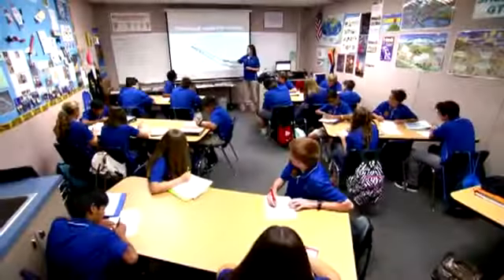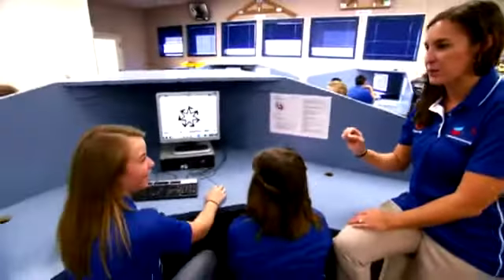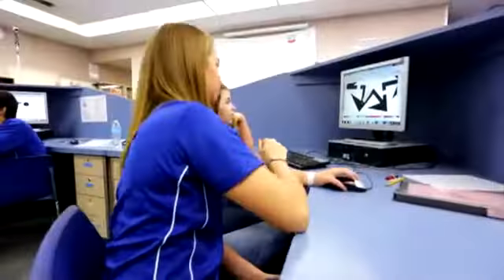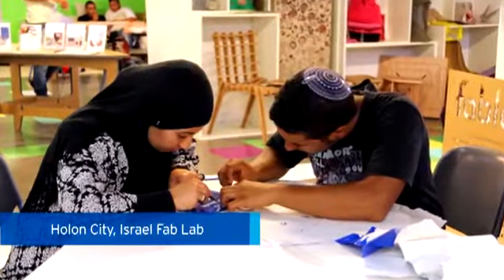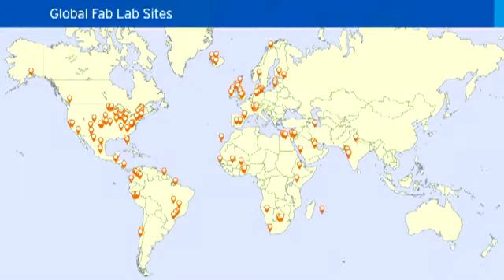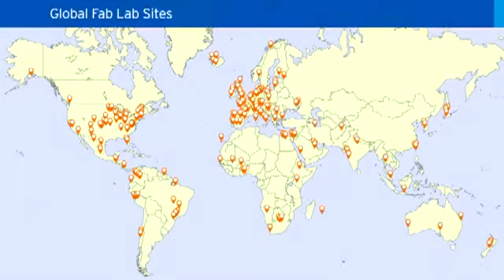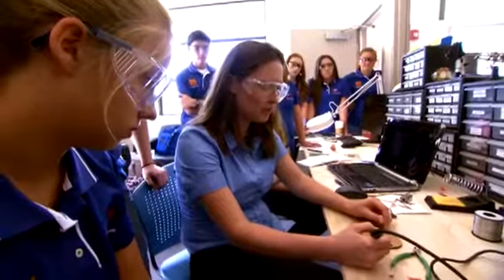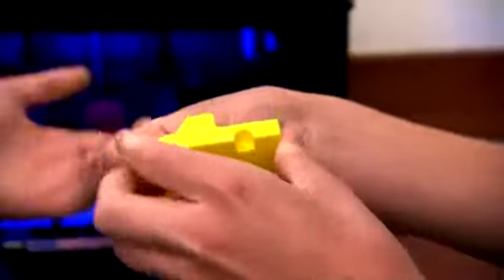CHEVRON STEM ZONE -- Chevron’s Partnership with the Fab Foundation